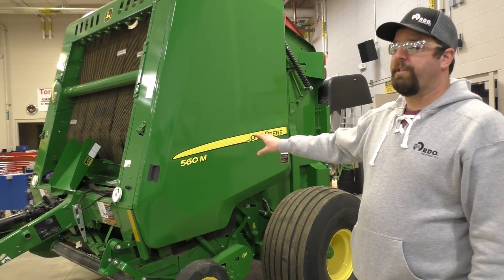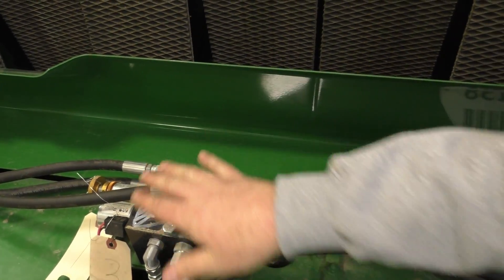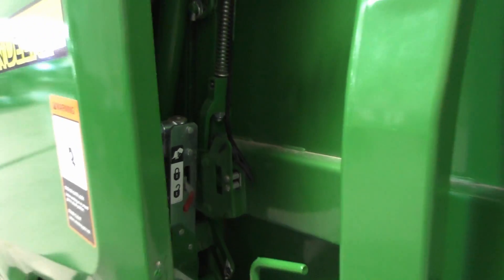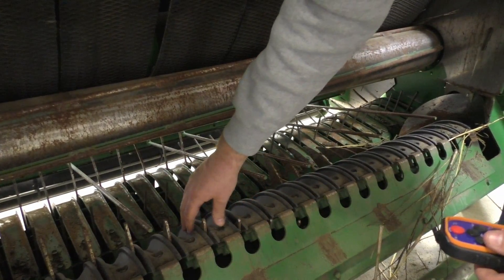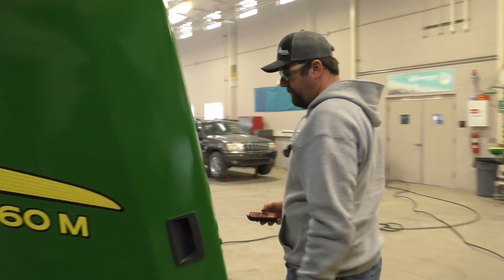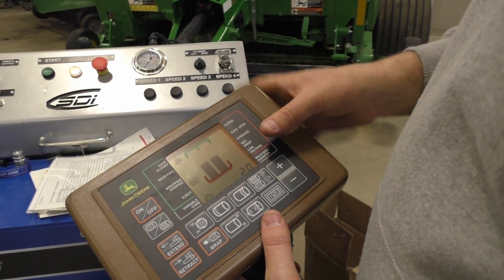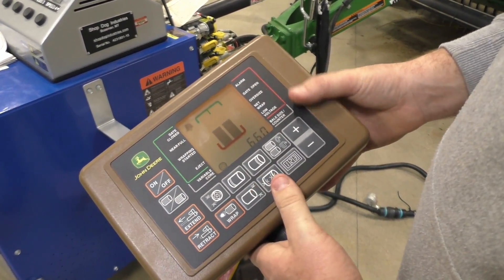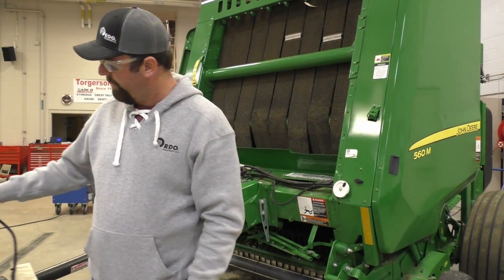John Deere 560m walk around